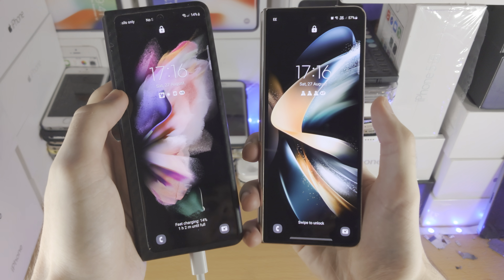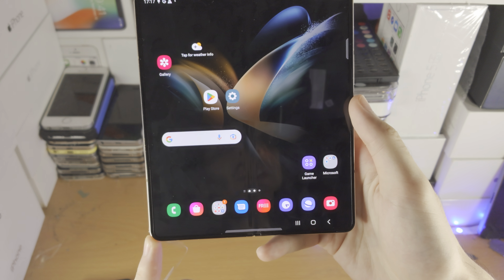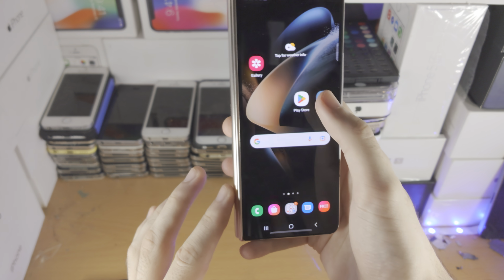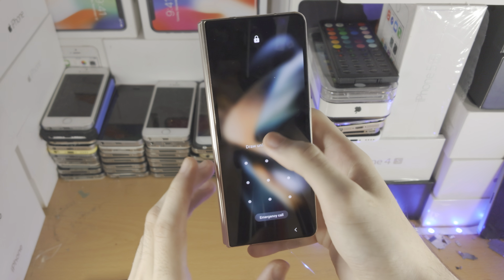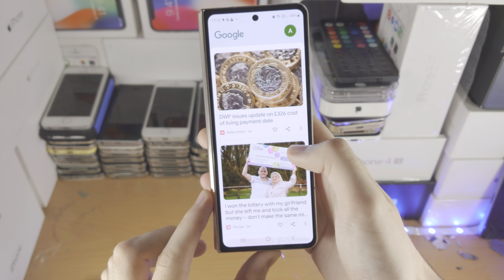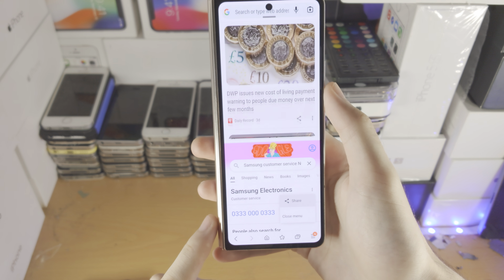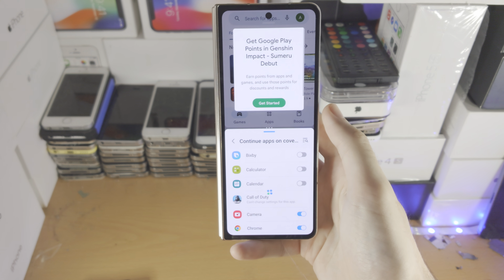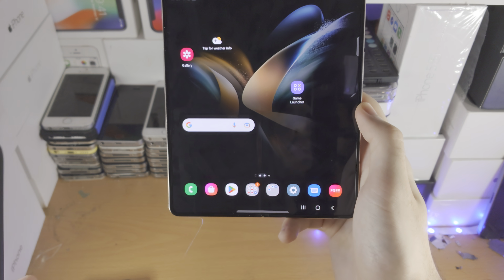ANY Samsung Galaxy Z Fold How To Use Cover Screen [Tips and Tricks]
Samsung Galaxy Z Fold cover screen guide | How to use Samsung Galaxy Z Fold cover screen! Do you own the Samsung Galaxy Z Fold and want to use cover screen? If so, this video is for you! I will teach you how to use Samsung Galaxy Z Fold cover screen in this tutorial. By the end of this guide, you will be able to use the cover screen in Samsung Galaxy Z Fold with some tips and tricks you definitely did not know!

🔥Latest Tech Deals [2022]